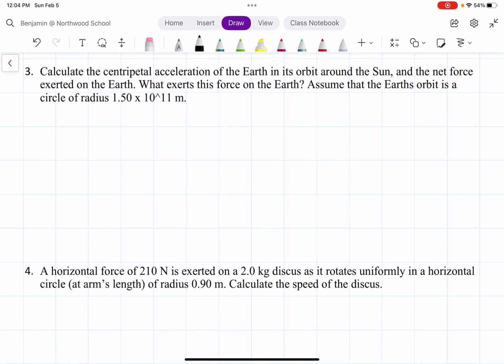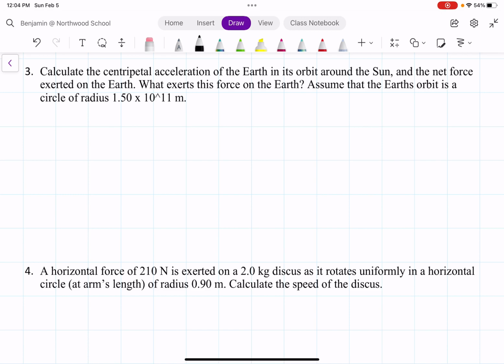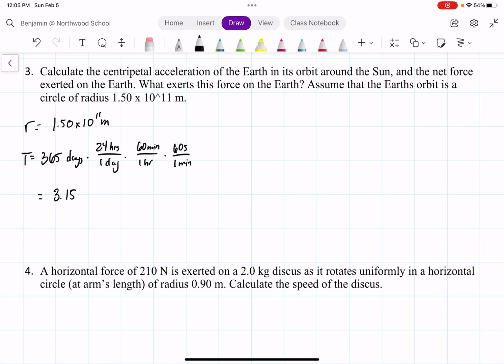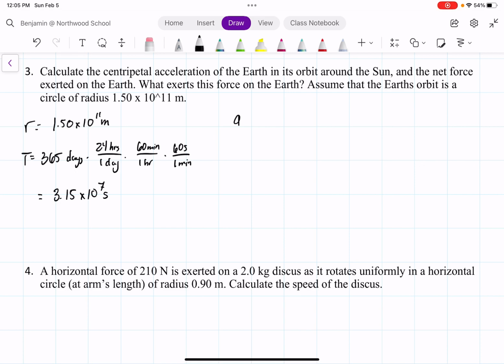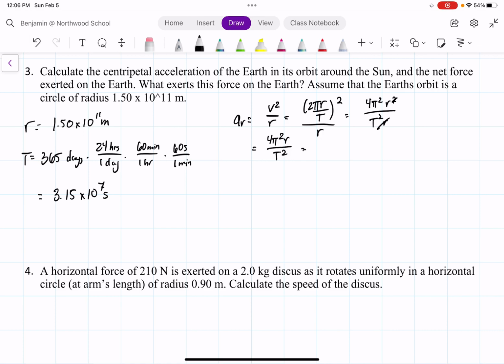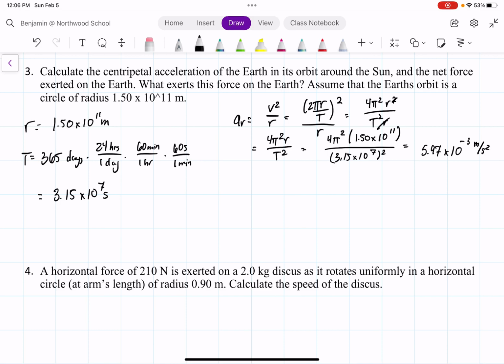Problem 3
1.3 Calculate the centripetal acceleration of the Earth in its orbit around the Sun, and the net force exerted on the Earth. What exerts this force on the Earth? Assume that the Earths orbit is a circle of radius 1.50 x 10^11 m.